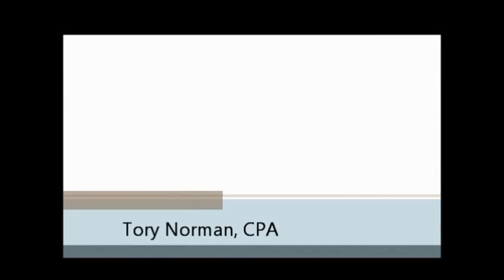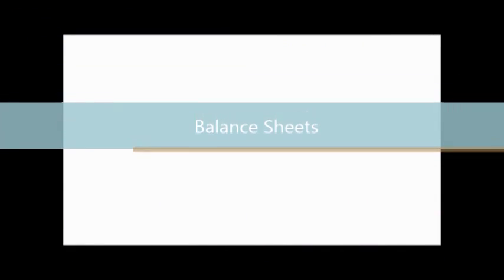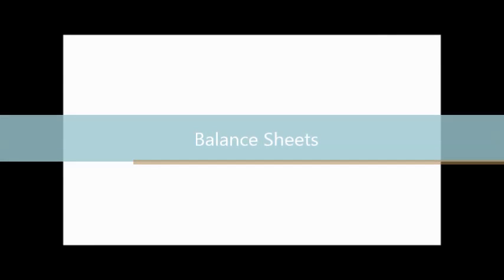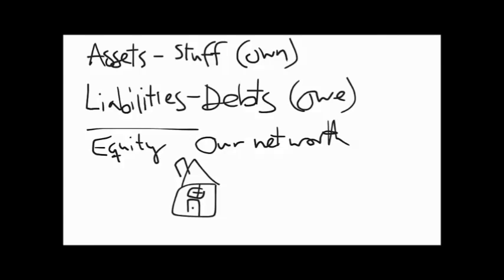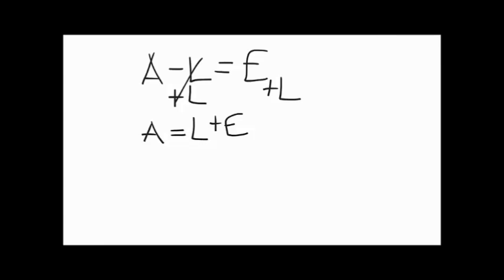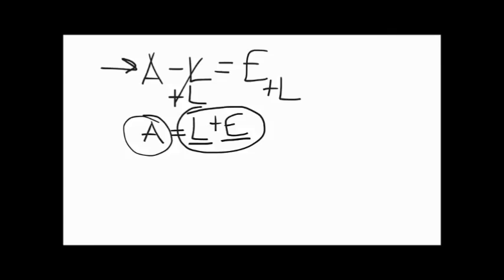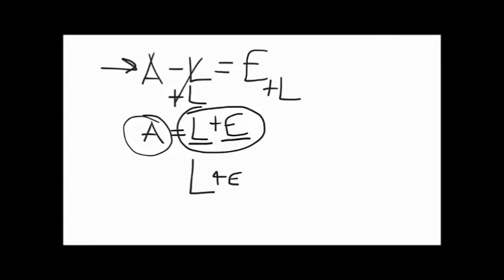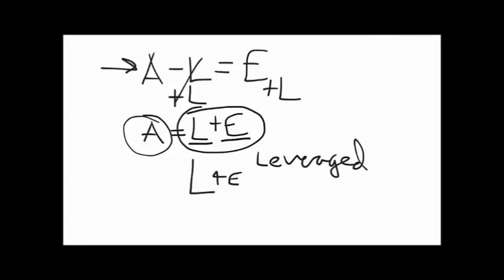Basic Accounting: Balance Sheet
One of the most important reports in accounting, the balance sheet gives you a snapshot look at the health of your company. In this video, learn how to create and read a balance sheet. Also, you will learn the "Accounting Equation" a basic concept that will be important to understand as you become more involved in the accounting for your company.